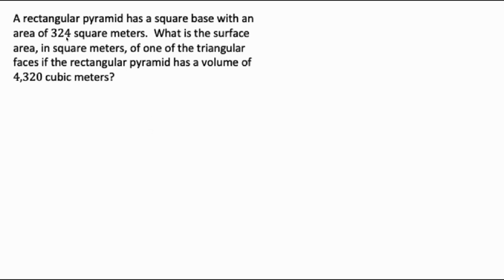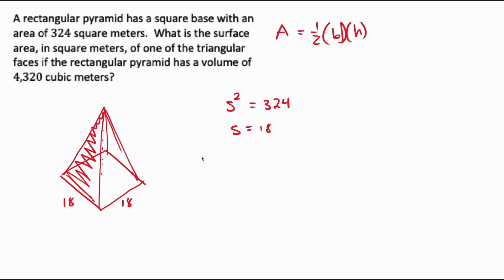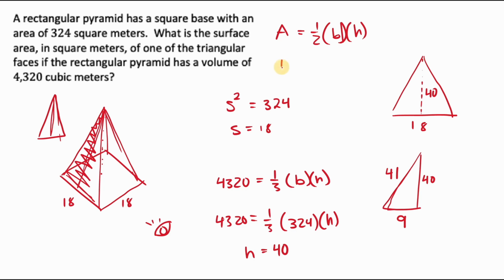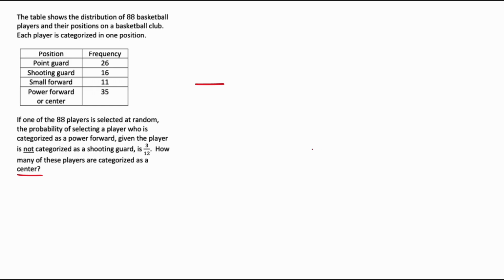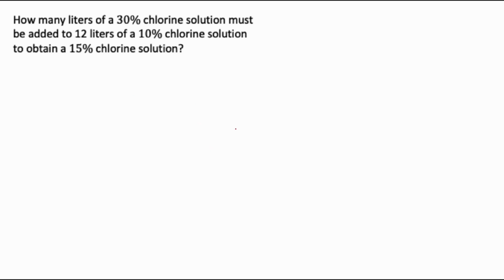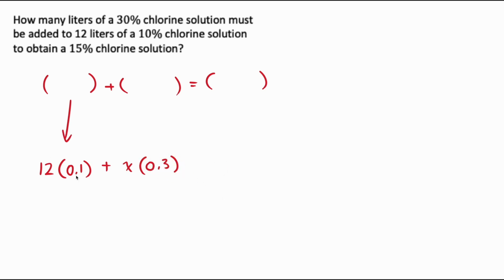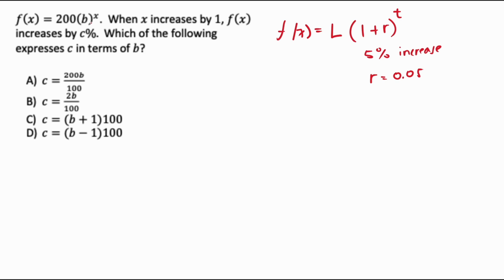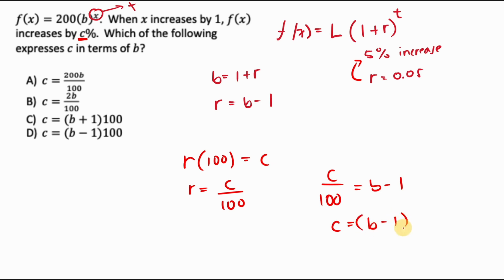These math questions stump most students on the SAT